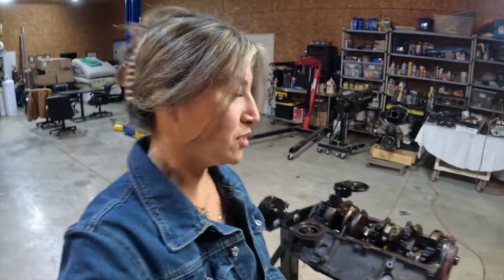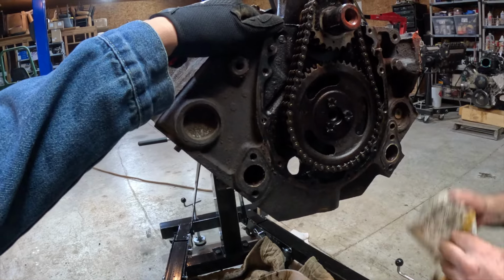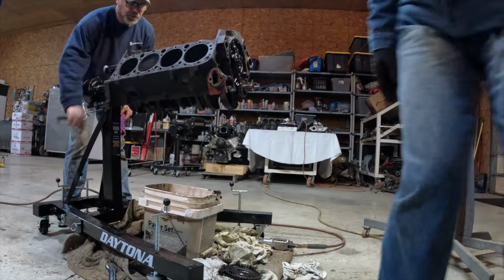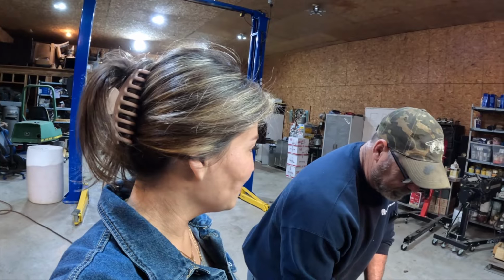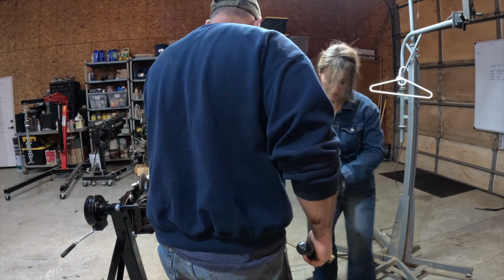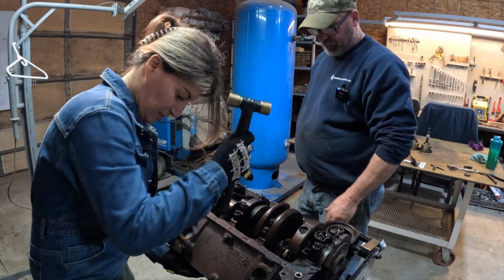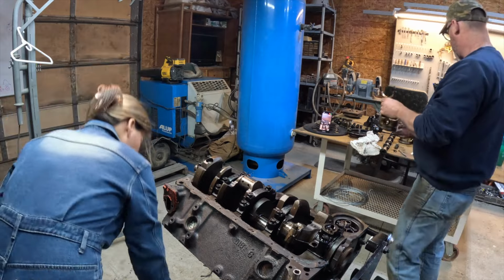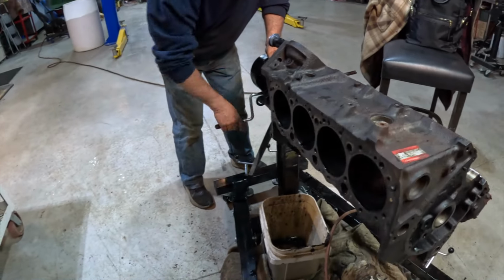PARTS OF CHEVY 350 BLOCK TAKING OFF PISTONS REUSING THE CRANK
This is Part 2 of me learning how to tear down the 350 Chevrolet engine, link below has part one which includes how to remove the transmission and oil pain. In this video we get closer to the block as we remove the pistons, arm handles and expose the crank inside the 350. I learnt how to take off the timing belt and how to pull out the crank shaft inside the block. It was fun to learn the order of the 8 pistons, how to stamp them before taking them off. Get to know my friend Kent a little more as we see some of the other engines in his shop including a ford motor plus an LS engine he will start working on soon. Kent is a very experienced Diesel mechanic and has been working on Peterbilt trucks as well as maintaining private classic car collections for over 20 years.